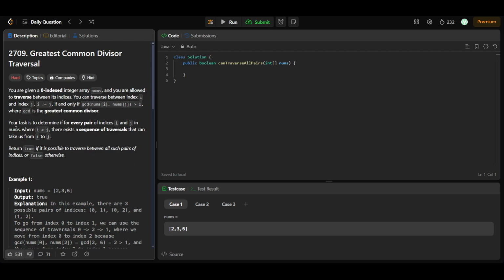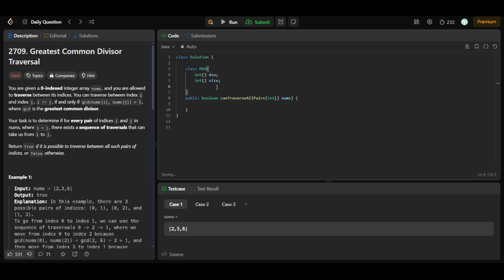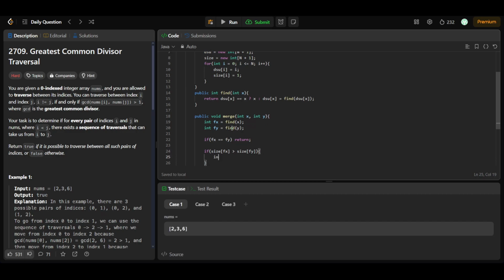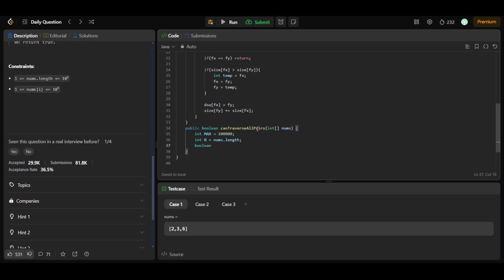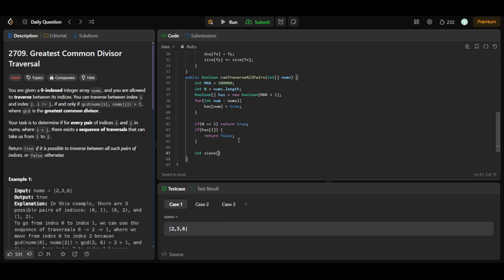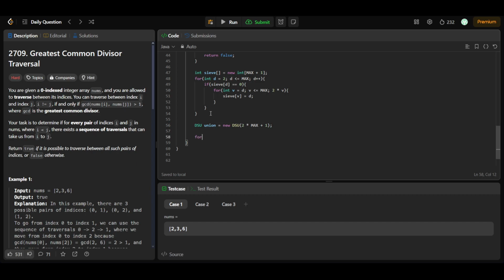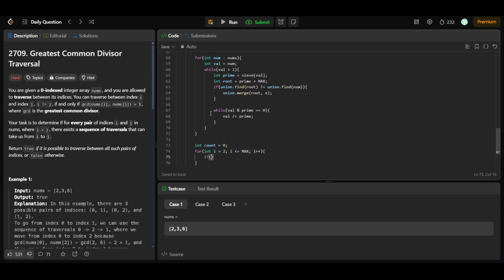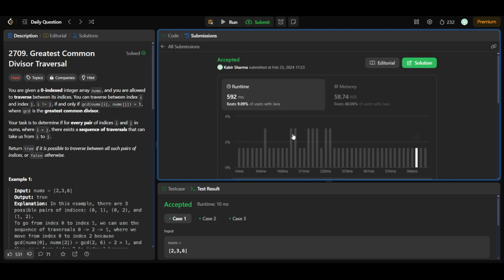LEETCODE DAILY QUESTION 2709 | Greatest Common Divisor Traversal | Is Kabir Coding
In this video I'll be solving LeetCode daily question 2709. Greatest Common Divisor Traversal by Disjoint Set Union.